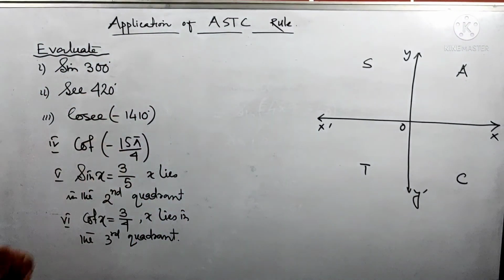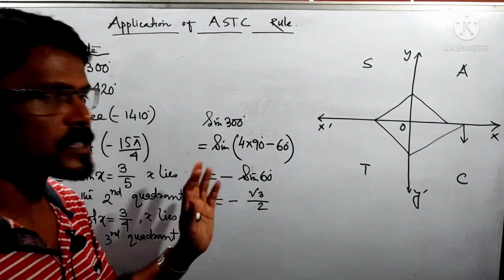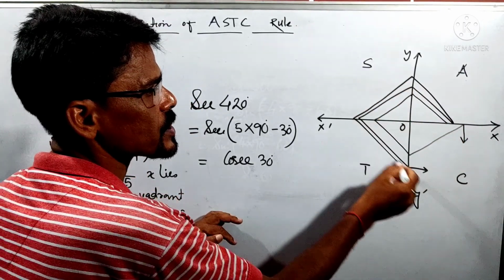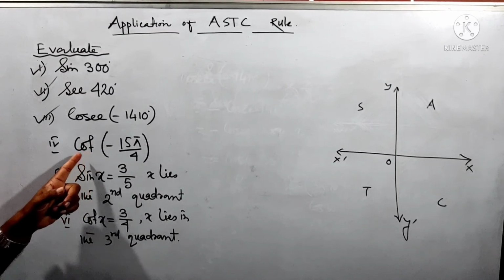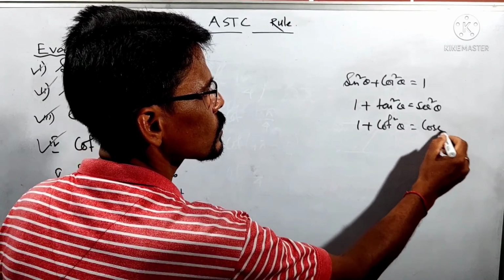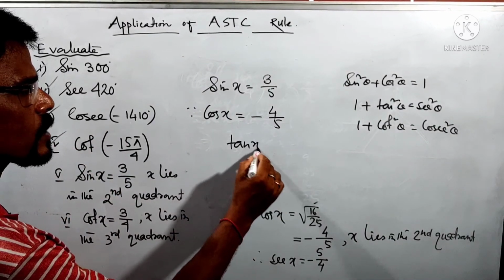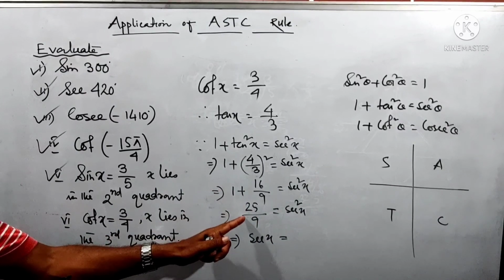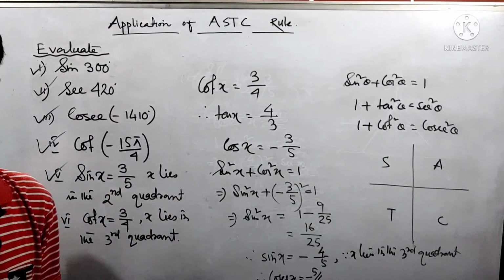Application of ASTC Rule standard : class 10 adv. maths and class 11